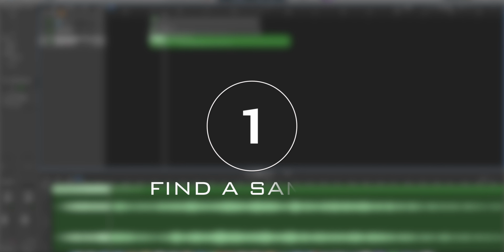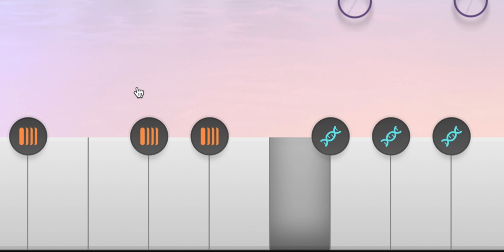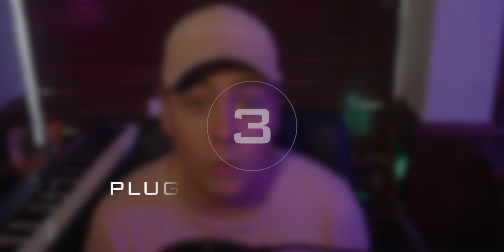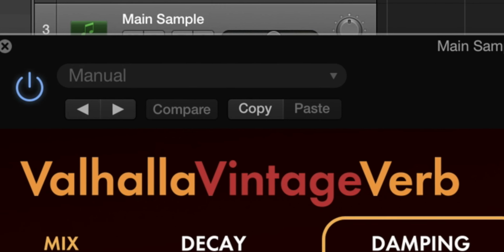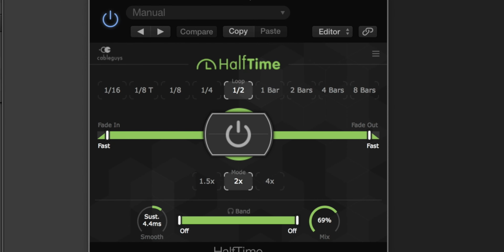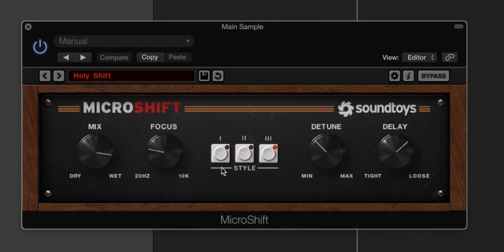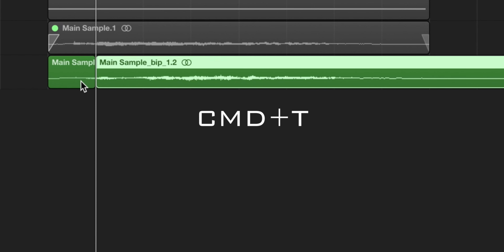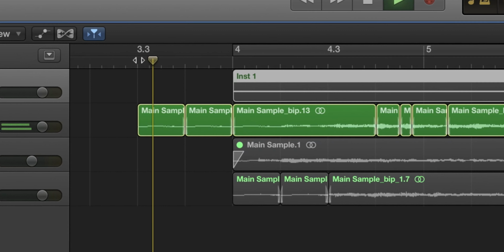HOW TO MAKE THE MOST OUT OF YOUR SAMPLE - LOGIC PRO X TUTORIAL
In this video, you'll learn how to take a sample from Arcade by Output, or any source, and flip it to give it the best sound possible.
DEAR EMBR Merch is now live!